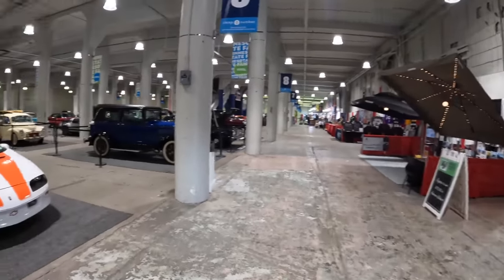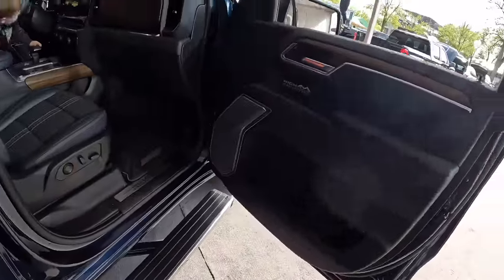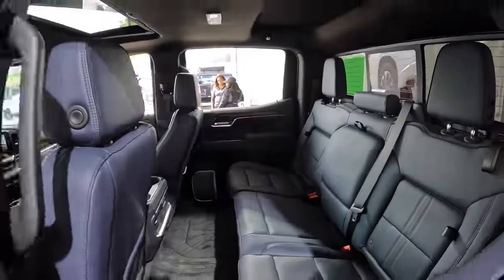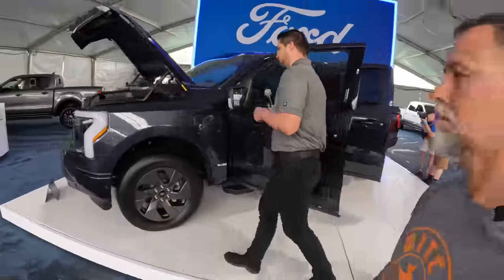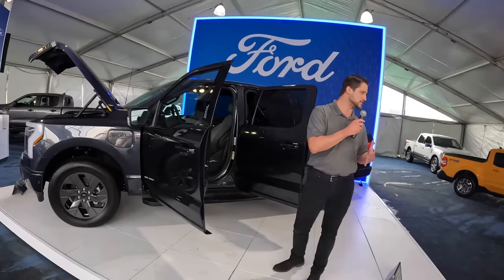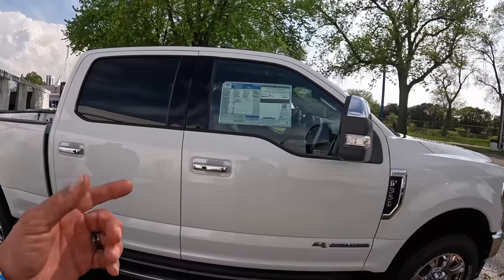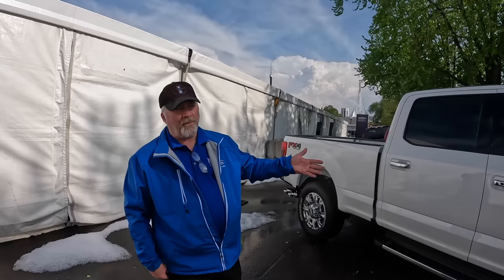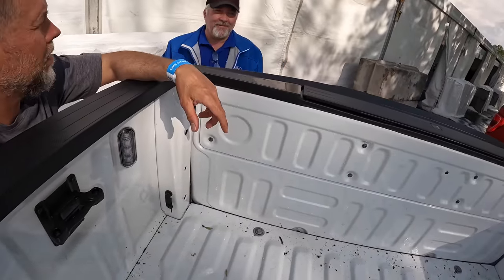Chevy + Ford REFUSED to TALK TO ME! Work Truck week day # 2.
I learned EYE OPENING information. I cover the NEW FORD LIGHTING and Ford Super duty trucks and Compare the options in Chevy from 1/2 ton to 1 ton trucks.